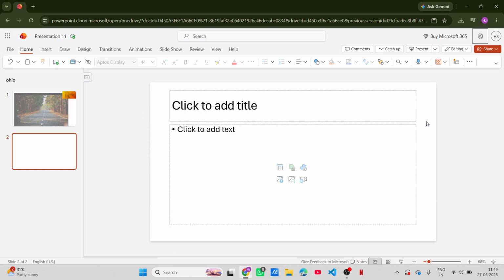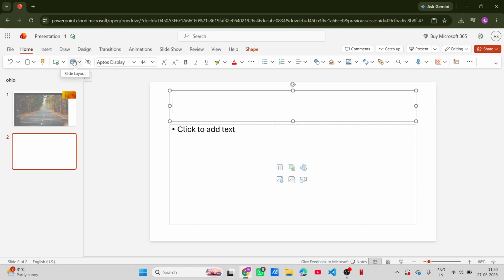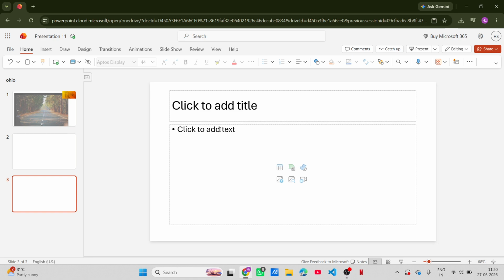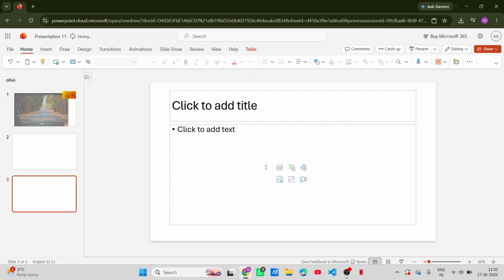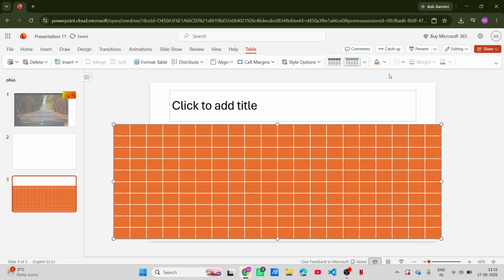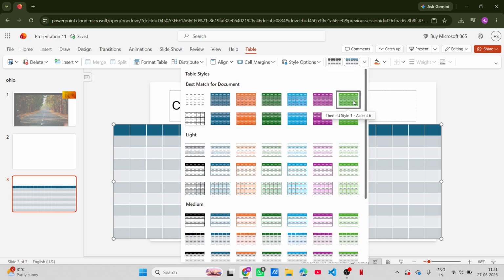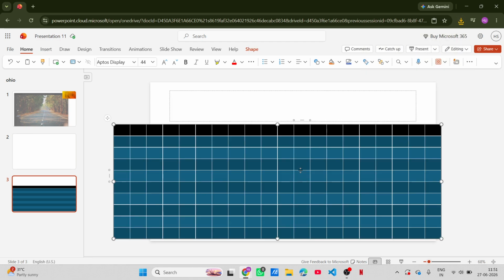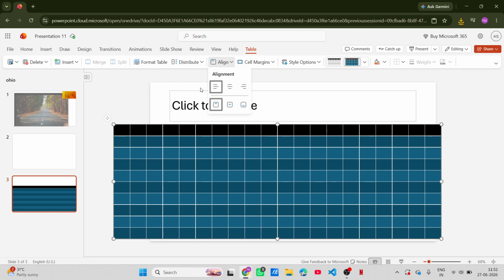How to Create Tables in PowerPoint (Step By Step) (2026 Guide)